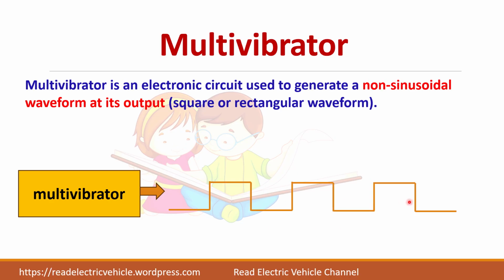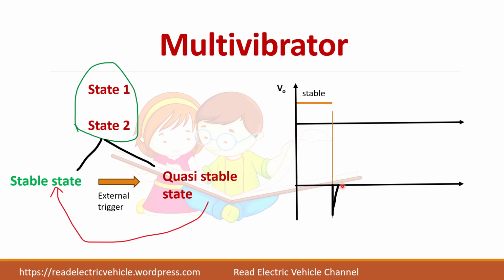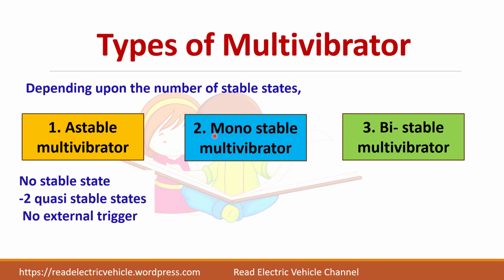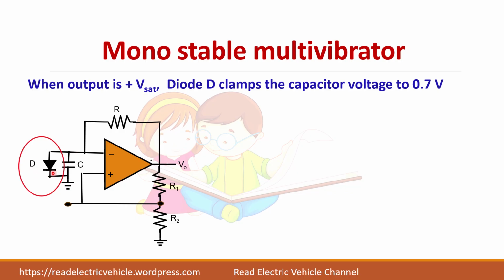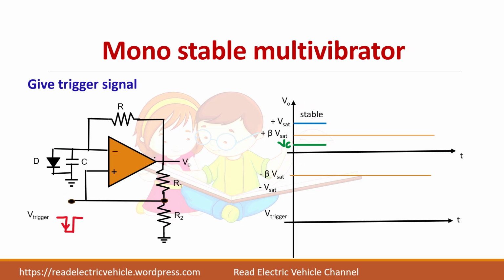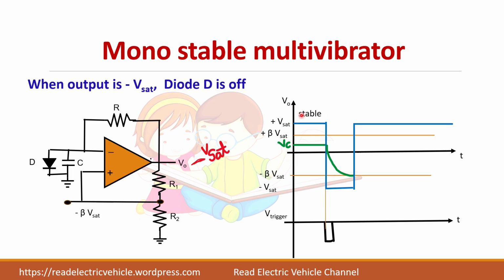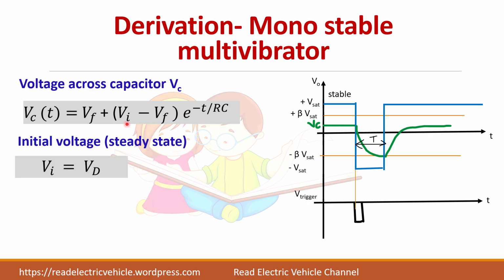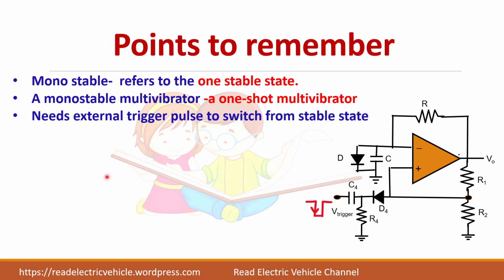Monostable multivibrator using op amp| circuit working |derivation|Ch 21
In this video you can learn about multivibrators and types of multivibrator.
Multivibrators are electronic circuits that can generate non sinusoidal waveforms at its output. A  Monostable multivibrator has one stable state and one quasi stable state. A mono stable multivibrator is also called as mono shot multivibrator. It needs a triggering pulse to change from stable state to quasi stable state.

Here you can learn all electrical and electronics engineering subjects easily. This video can be used as a study material to prepare for  competitive exams like GATE exam and clear interviews.